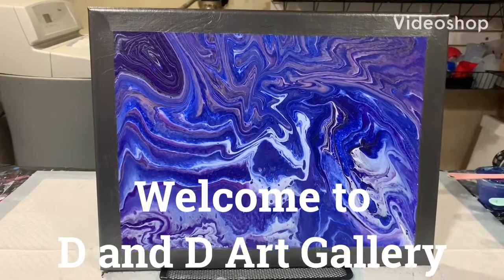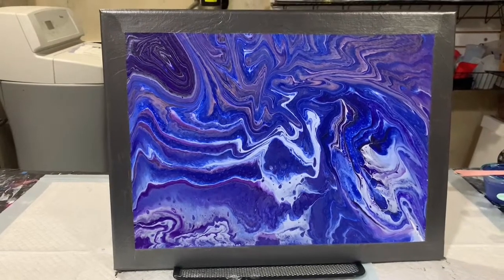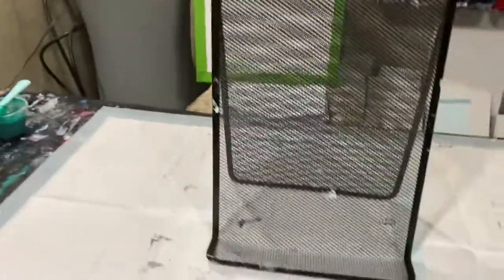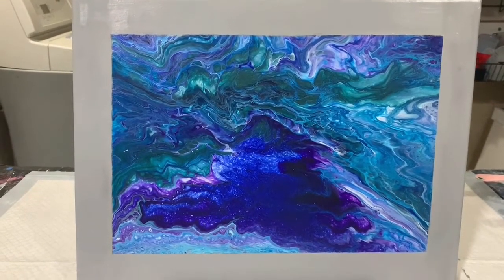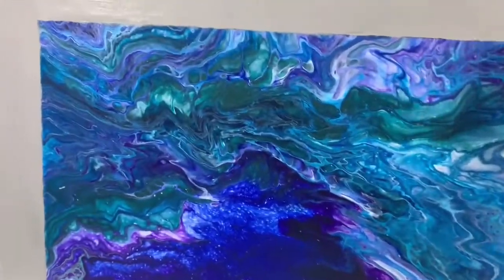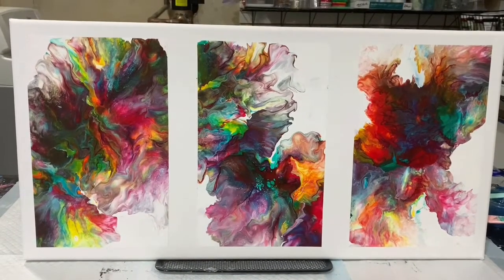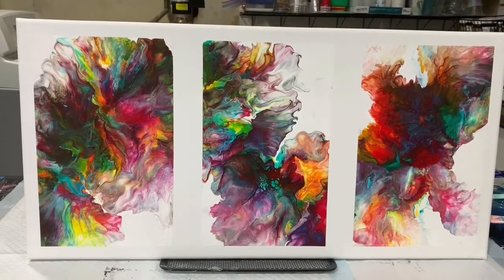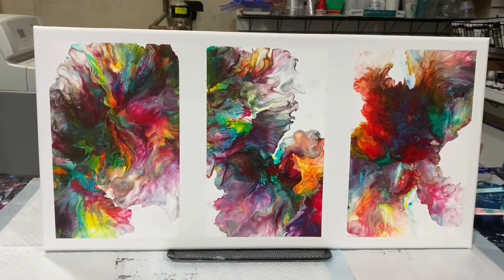(257) Acrylic Split Cup Pour. Dry Results. PLUS a more cost effective way to frame your artwork.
This is the dry results of the acrylic split cup pour I did in video #256 plus two more paintings. Two of these paintings show a more cost effective way to frame your artwork without having to buy a floater frame or shadow box frame. I am happy with the results of the acrylic split cup pour and think the frame I painted enhances it greatly.

I want to give a shout out to Tracie Reed of Acrylic Pouring with Friends - Art by Tracie Reed as this is where I got the idea of framing using paint. Please visit her channel!